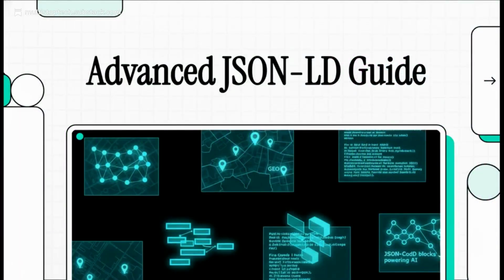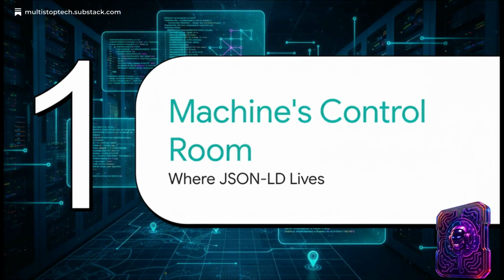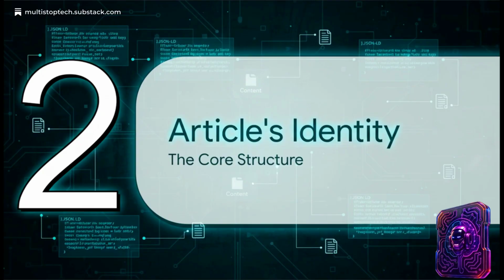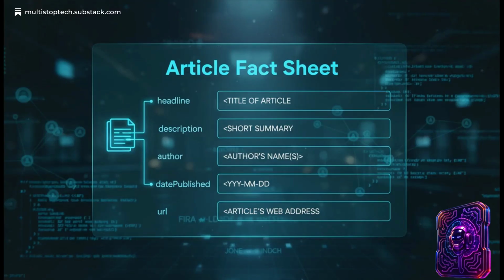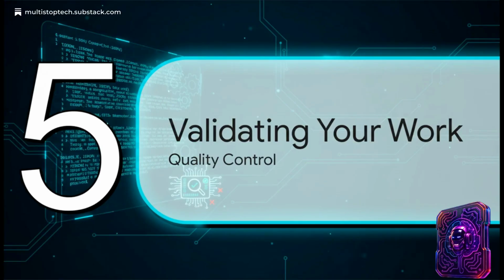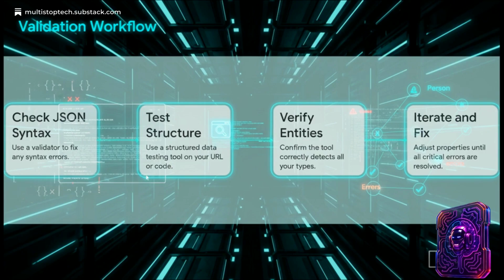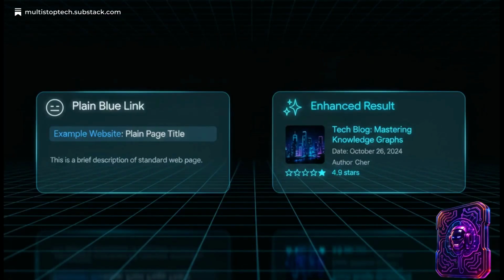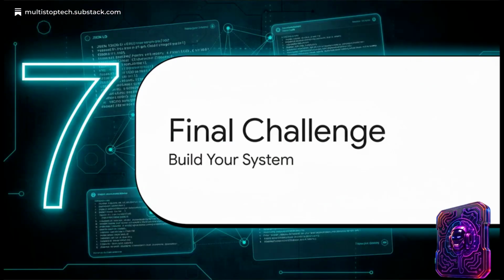02- Tip Series JSON-LD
This is a must!!